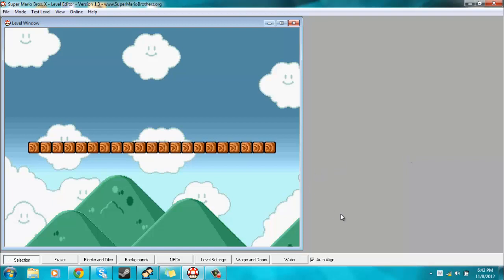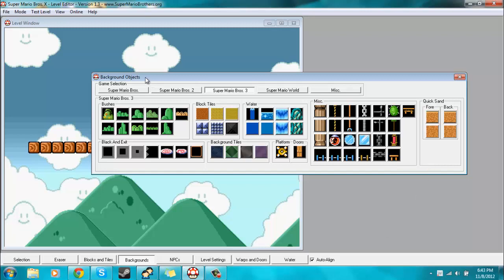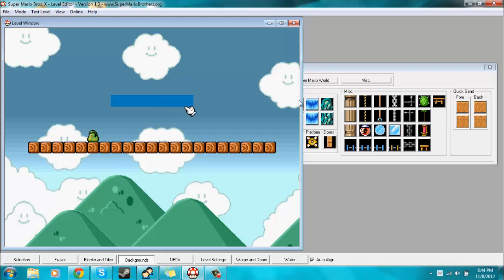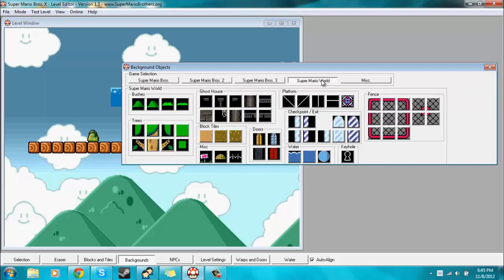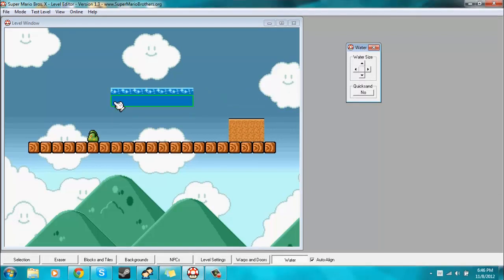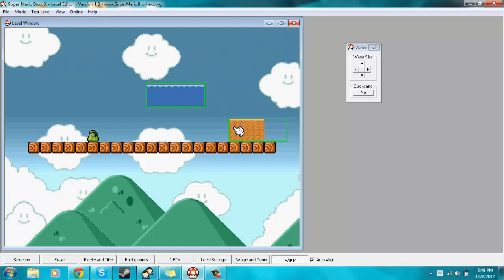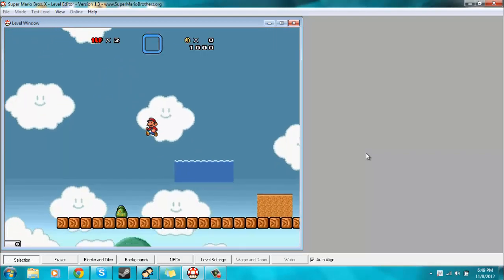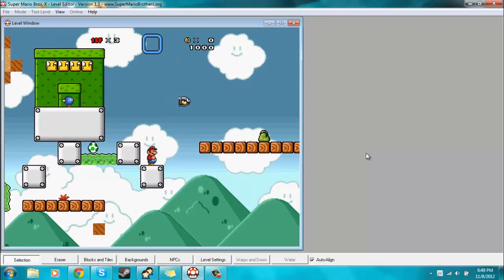SMBX Level Editor Tutorial | The Basics | Backgrounds & Water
A Super Mario Bros. X level editor tutorial thing!  Isn't it awesome how I always put this in the description because I don't even know why?!

Covered in this video:  The Backgrounds tab and the Water tab (also quicksand)